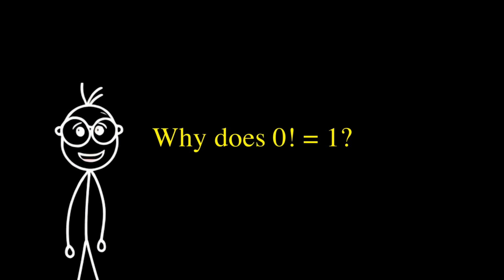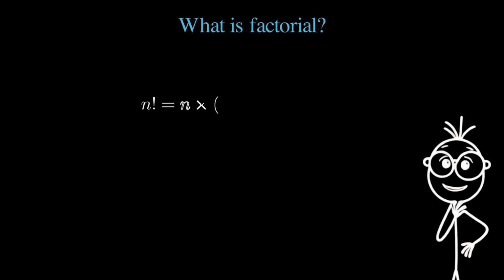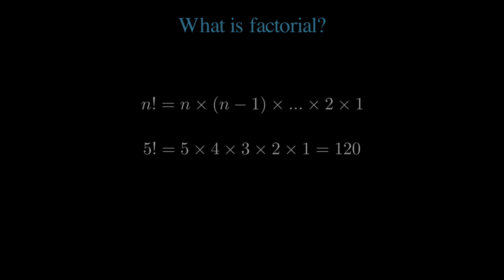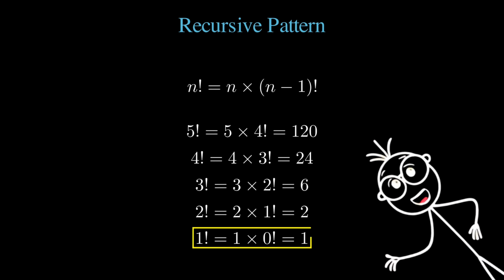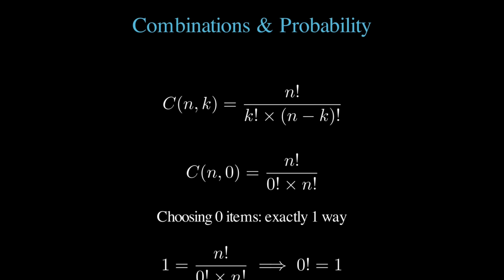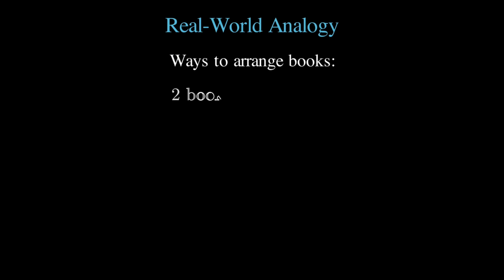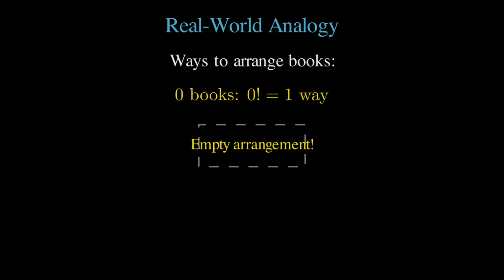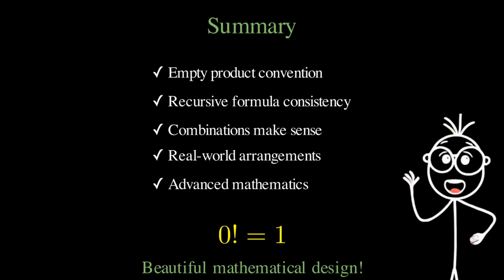Why Does 0! Equal 1?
Have you ever wondered why 0 factorial — 0! — equals 1? It feels counterintuitive at first: multiplying "nothing" should be zero, right? But this isn't arbitrary — it's a brilliant definition that keeps math consistent and powerful.In this video, we break it down step by step with simple logic and real examples